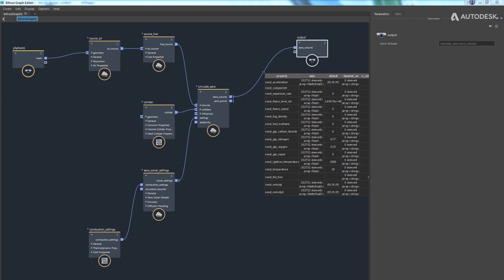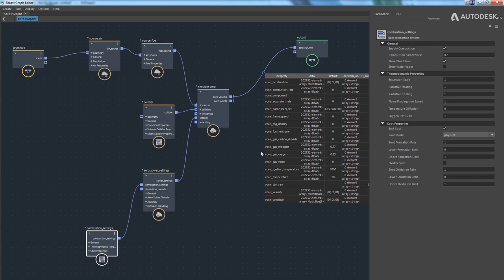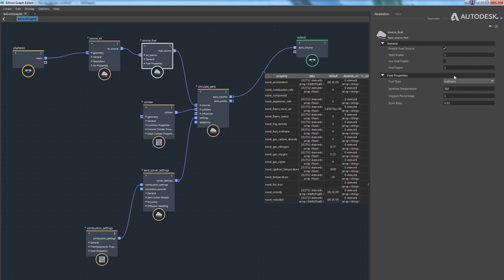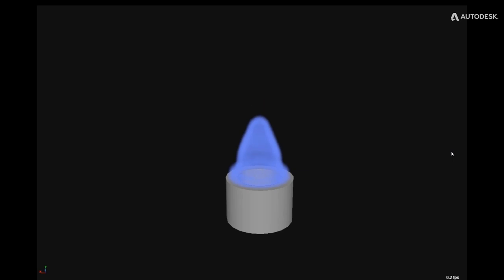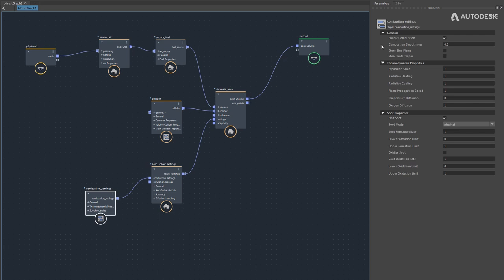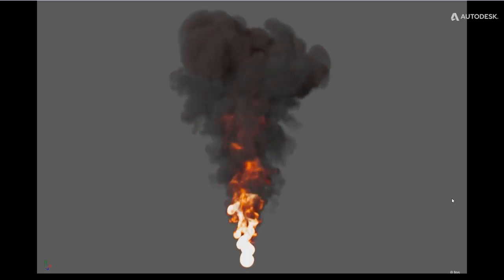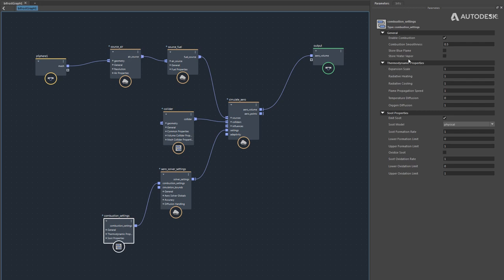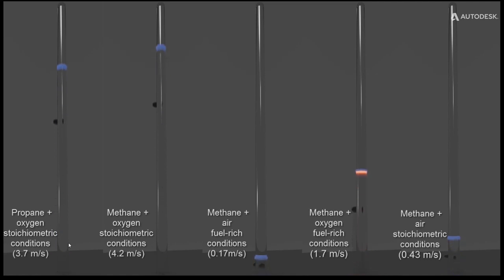Bifrost Master Class: Bifrost Combustion Solver Parameters – An Overview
Watch as principal engineer Michael B. Nielson digs into the parameters of the Bifrost combustion solver. He takes a look at each of the parameters exposed, what they mean, and how they map to the underlying physics of the solver.

The intent of these master classes is just to give you a good foundation for what all the "knobs and dials" do, rather than to zero in on any specific workflow or effect.  This way, when you're experimenting with Combusion(or Aero, or MPM, you have some idea of how to roughly point those experiments in the direction you want to go.

Autodesk Bifrost: Now available for download!